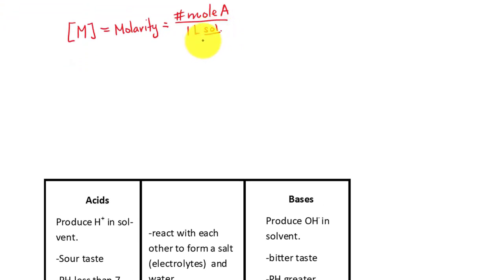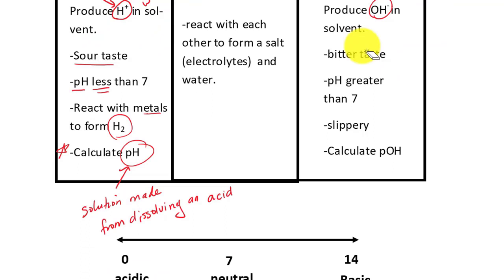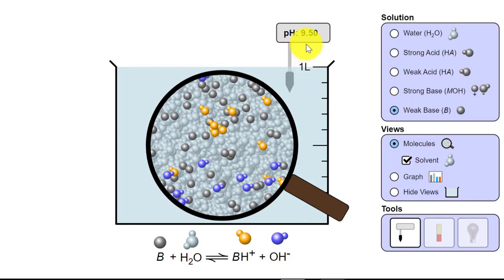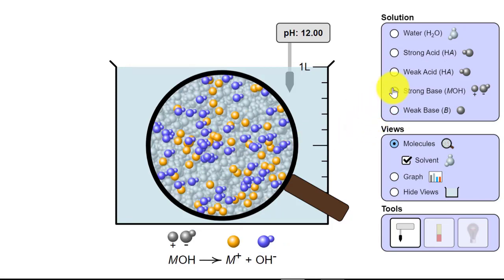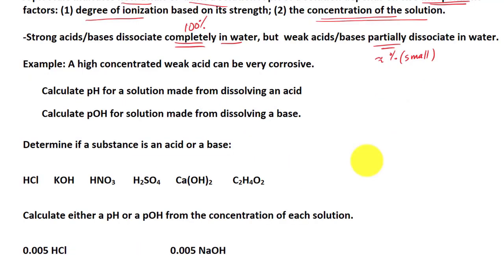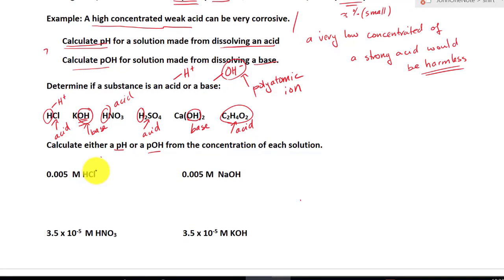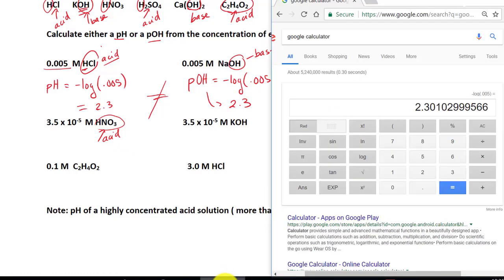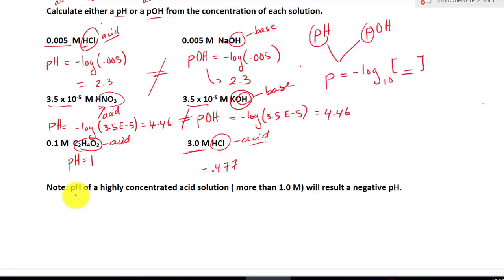Acids and Bases with pH Scale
Learn about acids and bases. Use the pH scale and concentration to explain the definition of acids and the definition of base.

Use this video for a self-directed instruction (redefined flipped instruction) with interactive practice to teach your students.
Preview the practice on StreamlineED.com using course ID (streamscience) and Enrollment Key (empower)

To protect your students and your privacy, we manually verify each teacher account before creating an online course. To streamline the process, schedule for a live StreamlineED Professional Development session and create a Free Professional Teaching Network (PTN) for your school.  This online PTN will transform your school's culture and increase test scores.